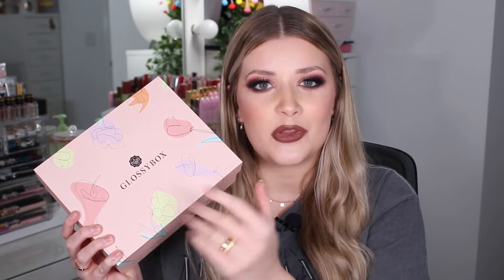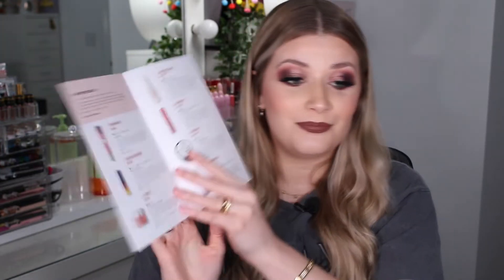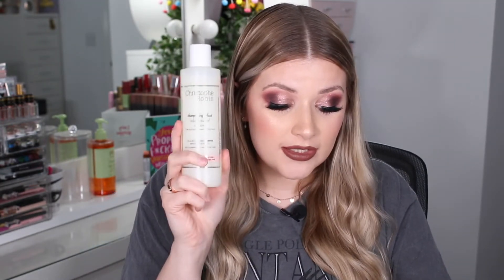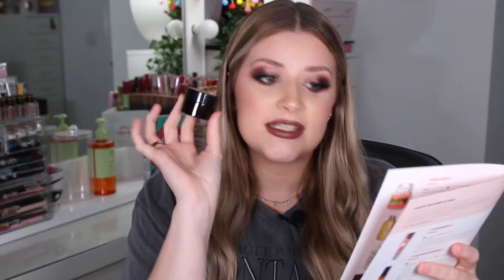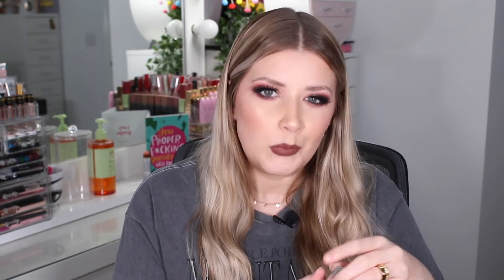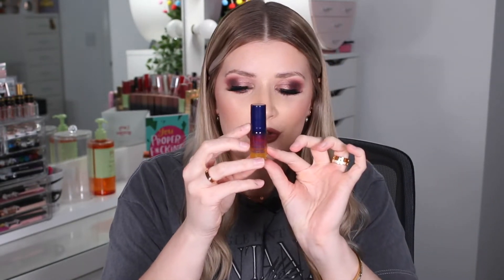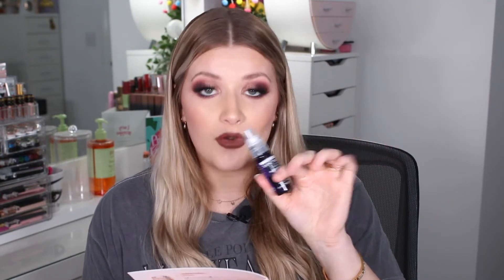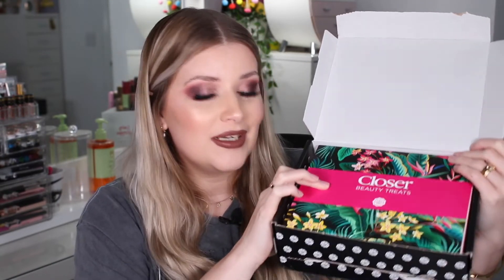GLOSSYBOX MOTHERS DAY LIMITED EDITION BOX REVEAL + DISCOUNT CODE | Luce Stephenson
Helloooooo you beautiful people!! Today we are unboxing the limited edition Mothers Day Edition box from Glossybox, this has sold out so if you want a chance of getting a limited edition box in the future then I'd recommend signing up for their subscription box!
Use 'LUCES' to get your first box for £11!! Thank you so much Glossybox for gifting this box for me to unbox :)

USE CODE 'LUCES' TO GET YOUR FIRST BOX FOR £11!

Nice to meet you!! I'm Lucy Stephenson MSc BSc (fancy or what?). I upload Wednesdays, Fridays and Sundays at 6pm UK time here on my channel and I make videos about all things beauty and show you the REALISTIC side of my life and being a SmallYouTuber whilst building a career in Psychology too! Every Friday we alternate between FoundationFriday where we put a foundation to the test, AND FaceMaskFriday where we put a face mask to the test! I look forward to you joining my little internet family and growing together!

This video isn't sponsored and all opinions are my own; sometimes I'm very lucky to have products sent to me to try but this doesn't affect my opinions. Some of the links used may be affiliate links, which basically means I get a small amount of profit if you purchase through them at no additional cost to you, all affiliate links will be marked with *.